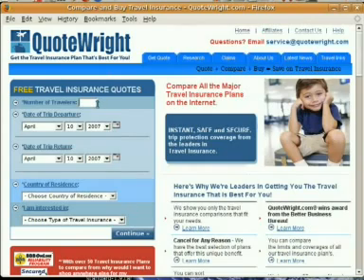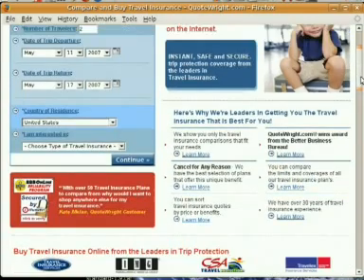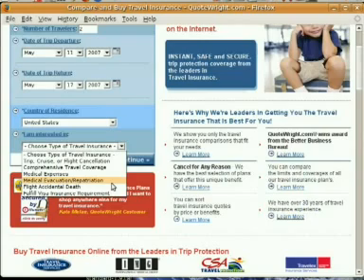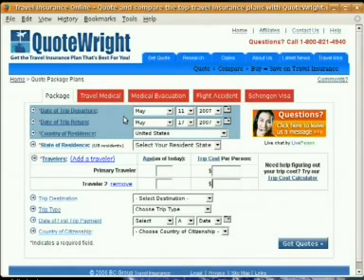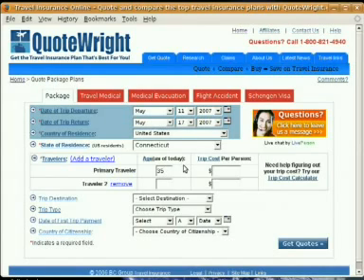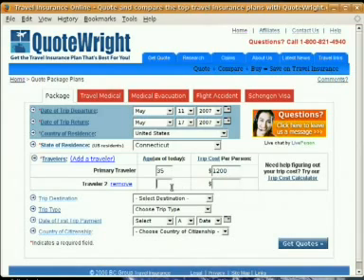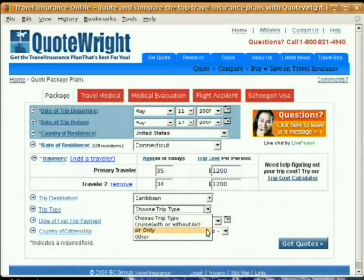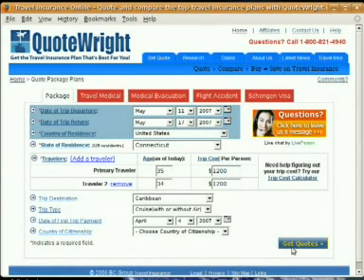How to do a Travel Insurance Quote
This screencast shows you how to get a travel insurance quote on QuoteWright.com.